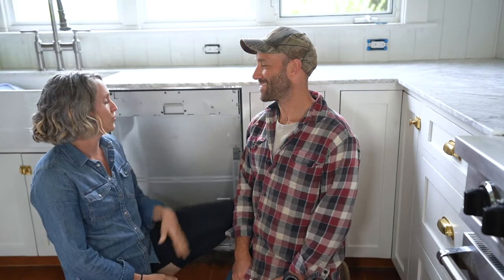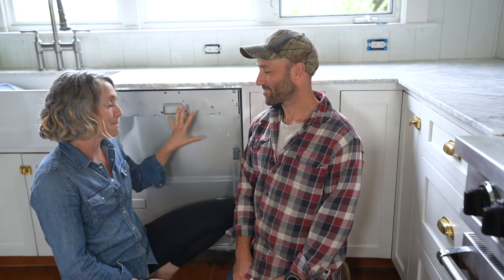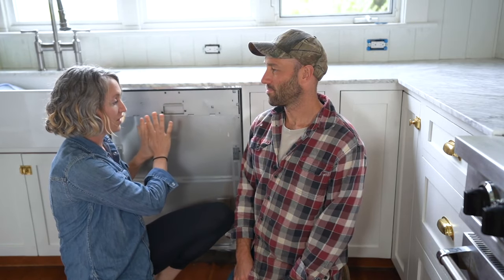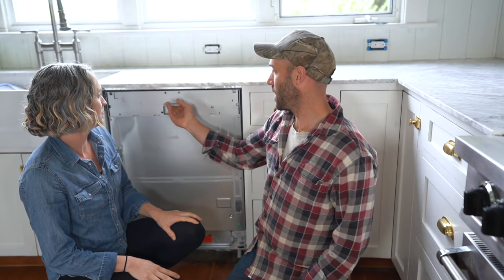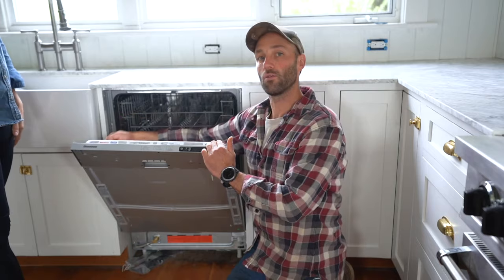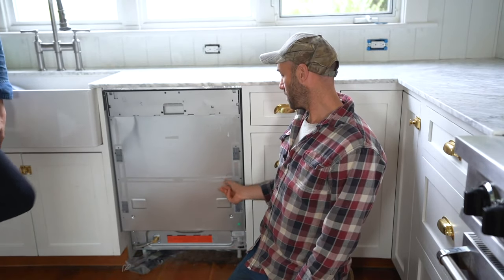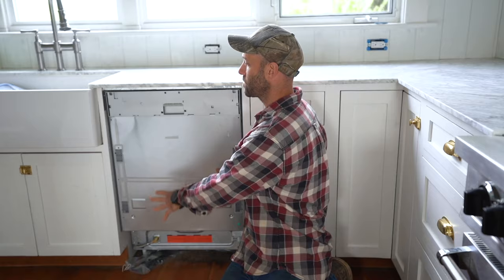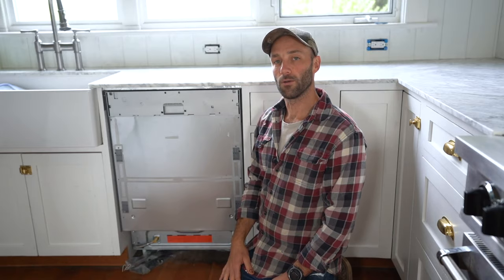How to Install a Dishwasher Panel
Cathy and Garrett talk panel-ready dishwashers and show how simple it is to make the dishwasher blend into the cabinets. This is an easy DIY for your average handy person. For ordering your own dishwasher panel check this post out on the Grit and Polish and this video on ordering a door panel